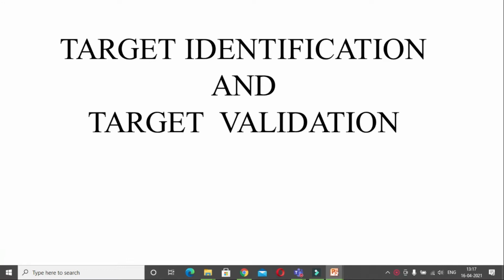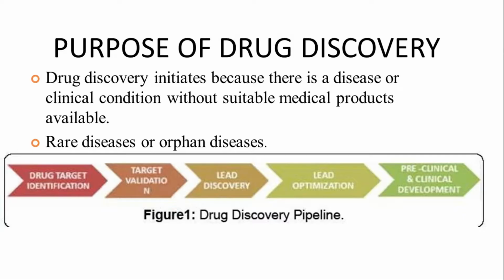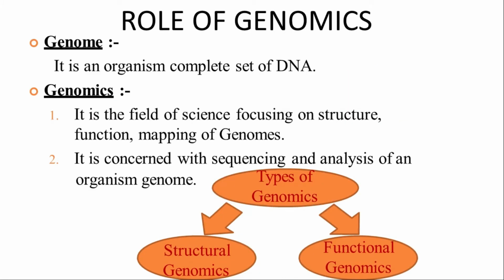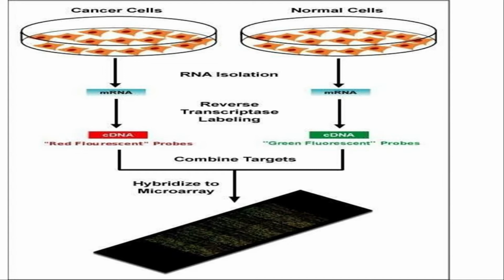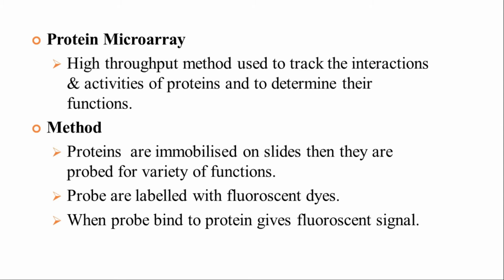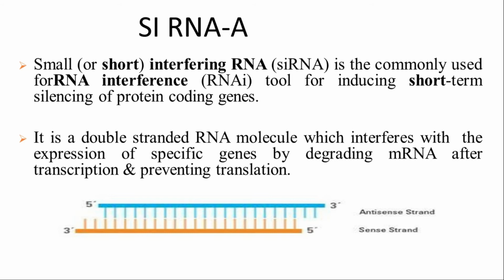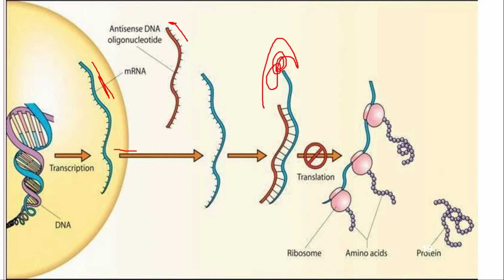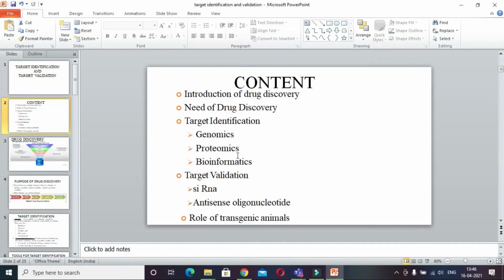TARGET IDENTIFICATION AND TARGET VALIDATION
DRUG DISCOVERY, DRUG DESIGN, B.PHARM, M.PHARM, B.TECH, M TECH